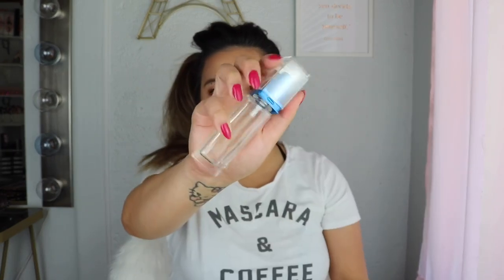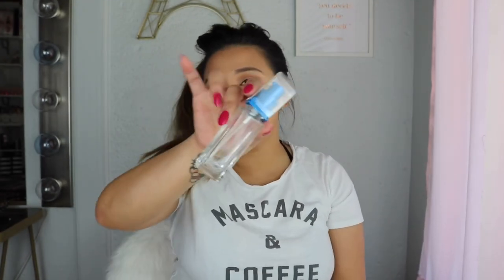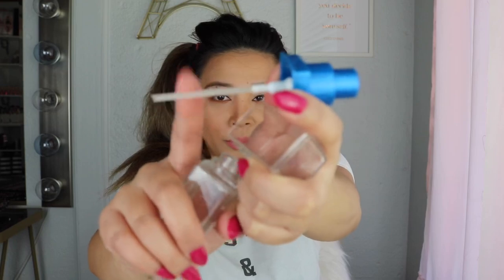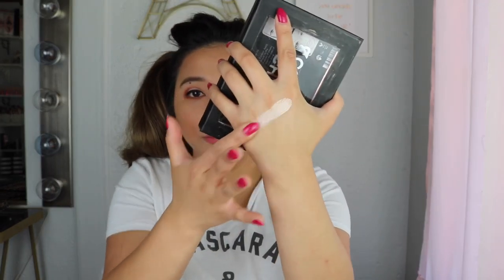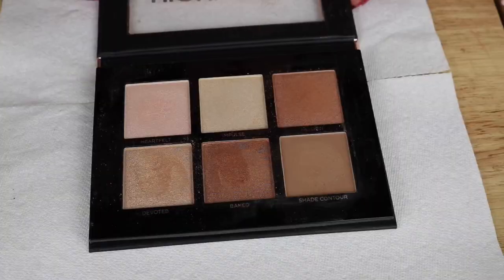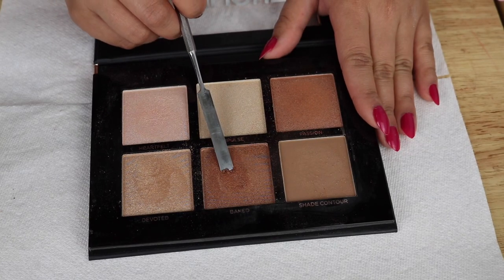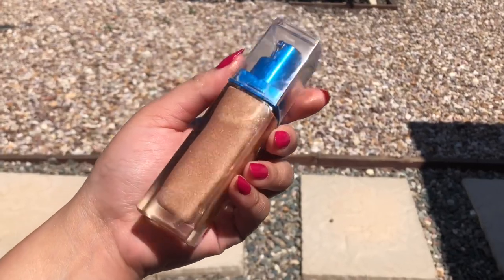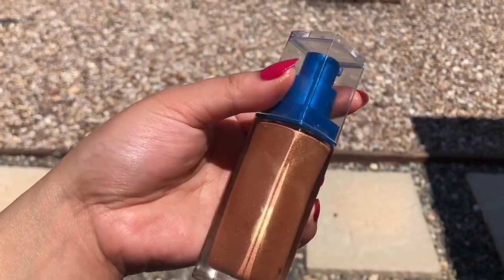DIY Huda Beauty NYMPH not your mama’s panty hose! Super easy and cheap!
These are some videos of me going to marshalls, tj maxx burlington ect ⬇️⬇️⬇️

Jesi-CAWTWWDQ